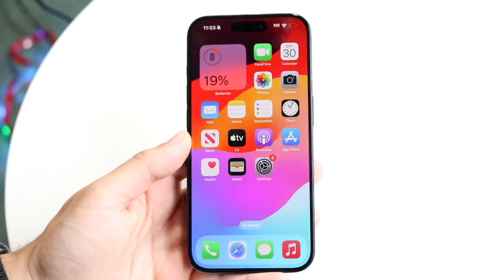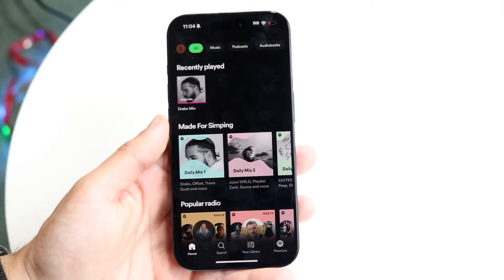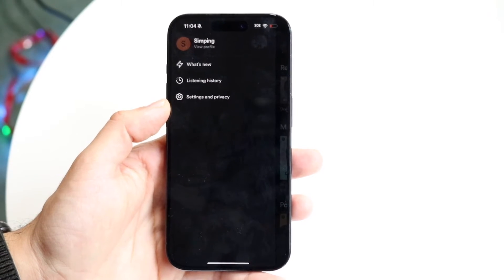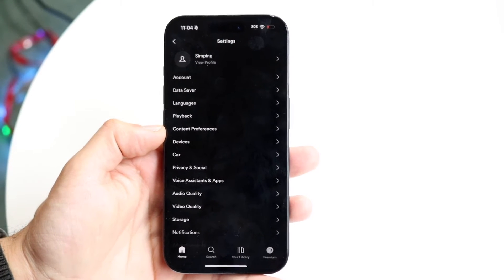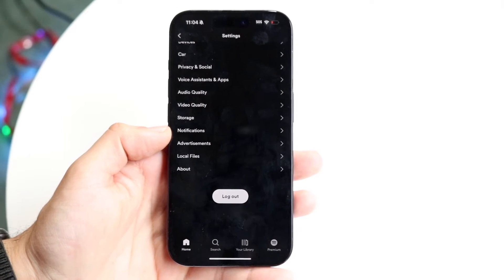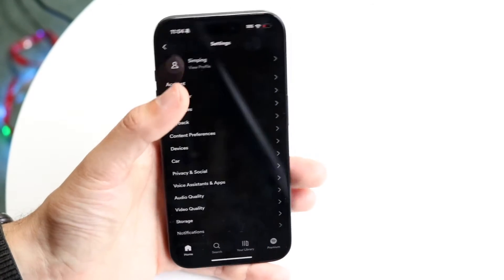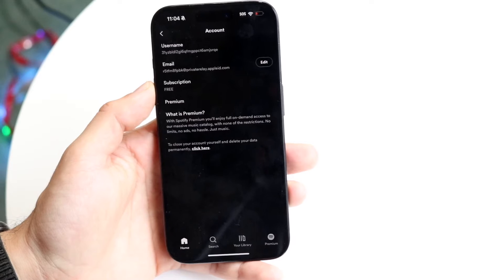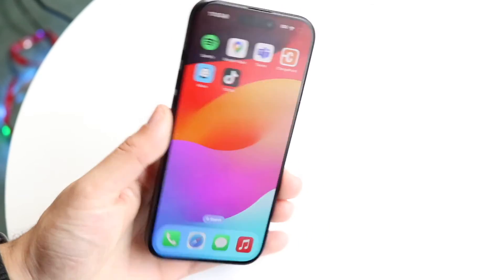How To Sign Out Of Spotify On iPhone/Android!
Here is exactly How To Sign Out Of Spotify On iPhone/Android!